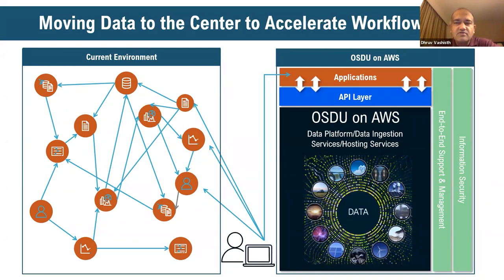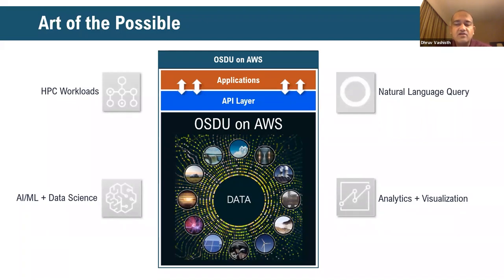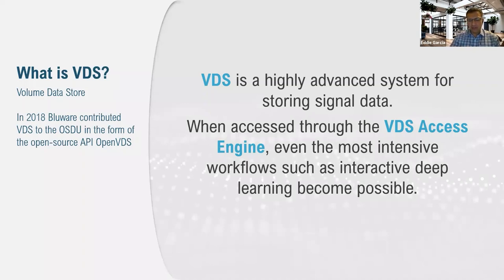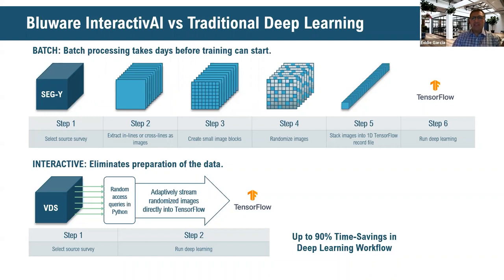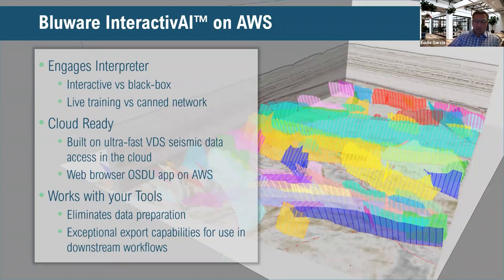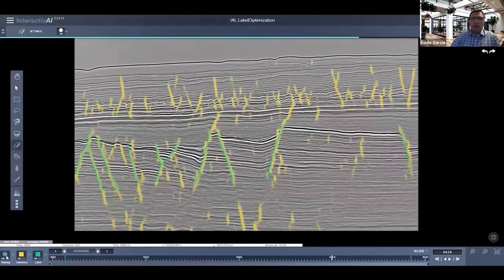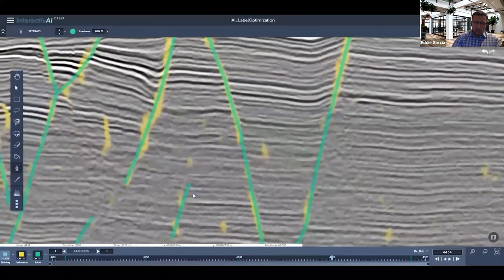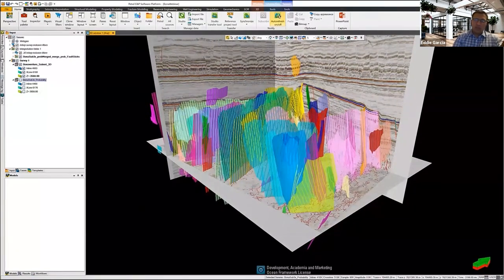Leverage OSDU™ Data Platform to Integrate Interactive Deep Learning into Your Seismic Workflows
Learn how you can start leveraging The Open Group OSDU™ Data Platform to integrate interactive deep learning into your seismic interpretation workflows now.

Bluware and AWS will show you how to:
- Consume seismic data directly from the OSDU Data Platform and avoid duplicating, cropping, decimating, or rasterizing seismic traces.
- Eliminate data preparation tasks for deep learning such as blocking, randomizing, and record file creating.
- Interactively provide your geoscience expertise as a deep learning engine suggests new qualitative interpretations in real-time.
- Inspect inference results in seconds with instant quality control.
- Integrate results into your preferred interpretation application.